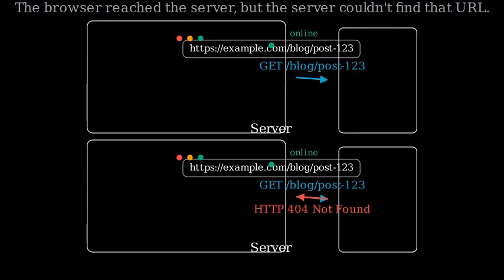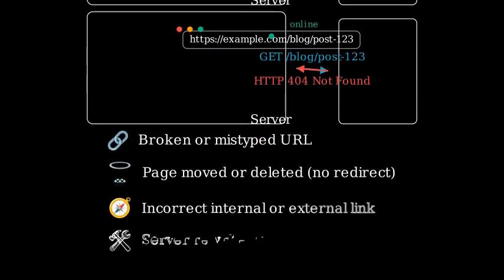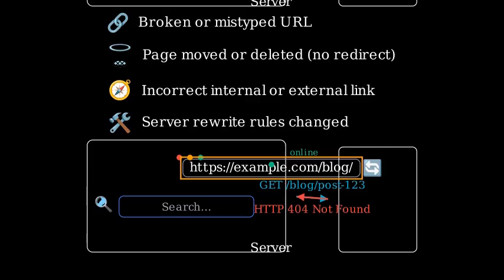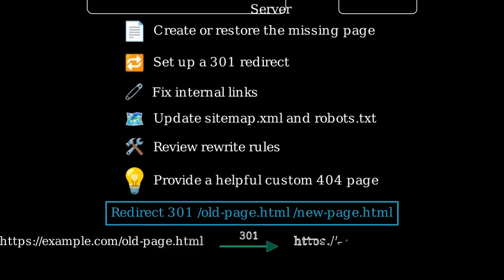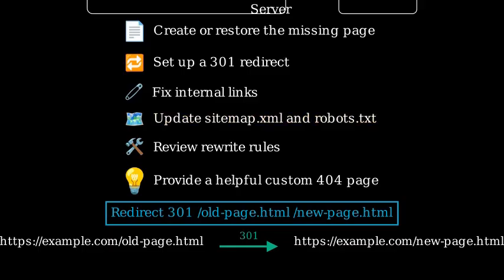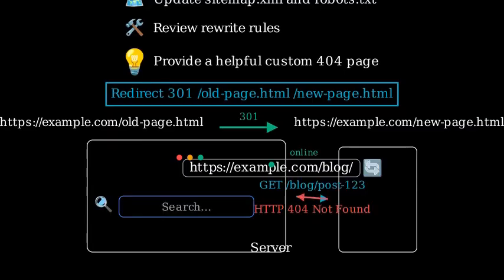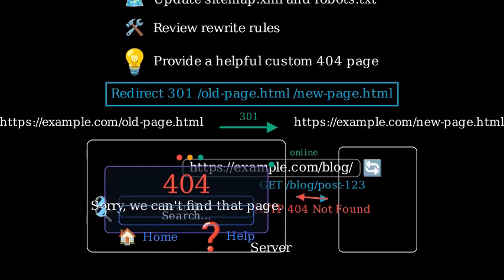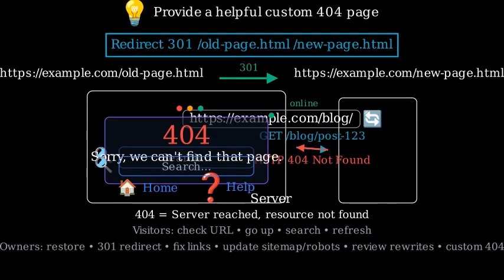HTTP 404 Not Found Error Explained | Causes, Fixes, and Best Practices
In this video, learn what the HTTP 404 Not Found error means, why it occurs, and how to fix it effectively. We’ll explain common causes like broken links, mistyped URLs, and deleted pages — along with practical troubleshooting steps for both users and web developers. Perfect for students, developers, and anyone looking to improve their website SEO and user experience.

✅ Topics Covered:

What is HTTP 404 Error?

Common causes of “404 Not Found”

How to fix 404 errors on websites

SEO impact of broken links

Best practices to handle 404 pages